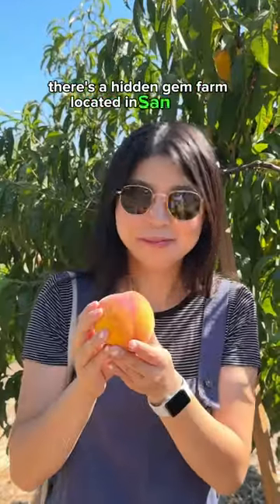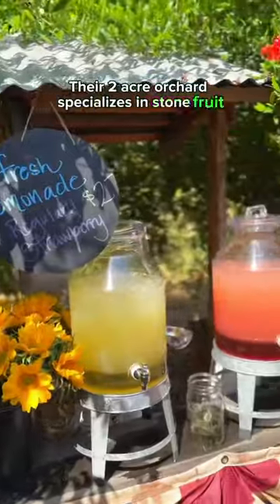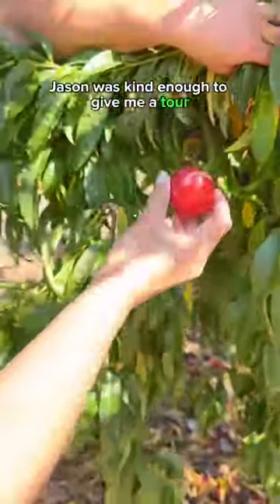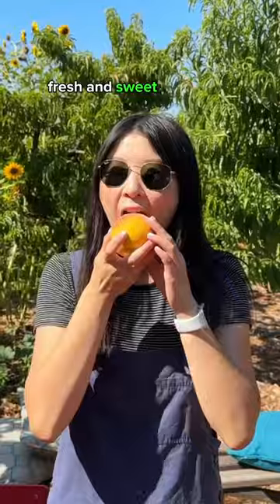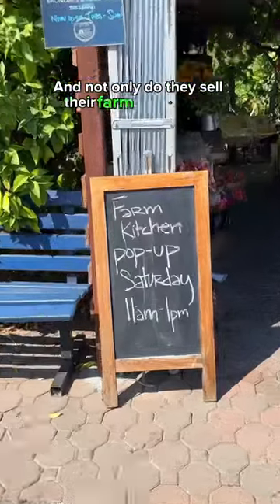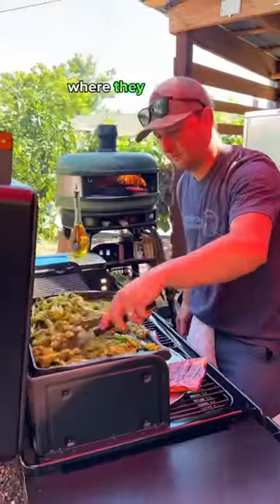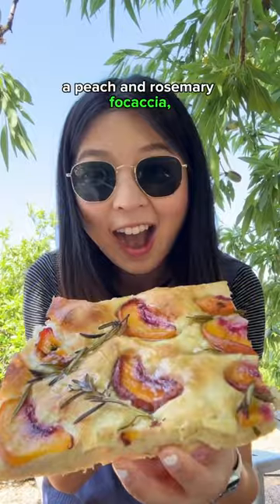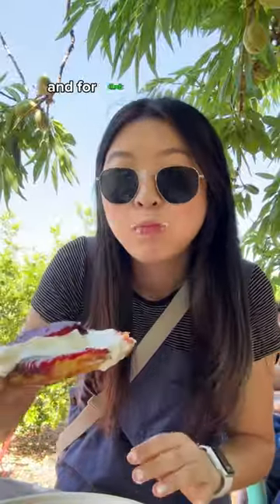Hidden GEM Farm in San Jose